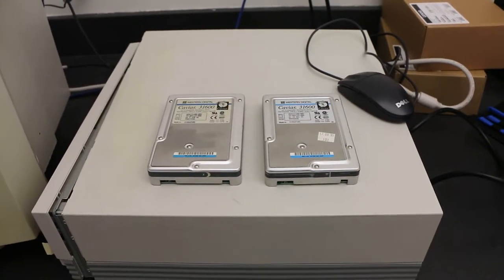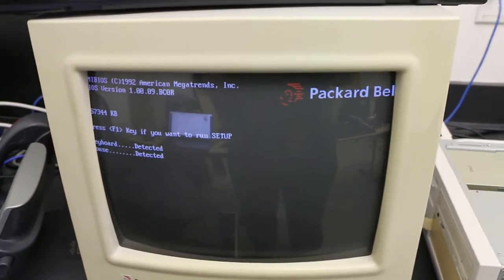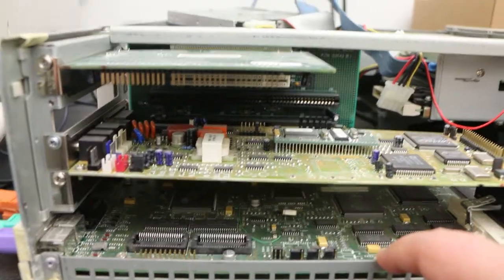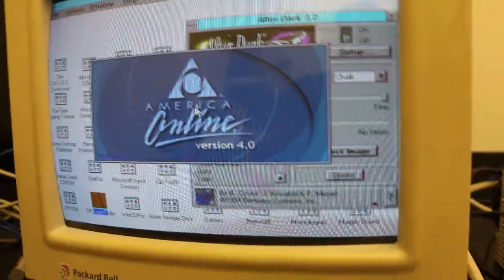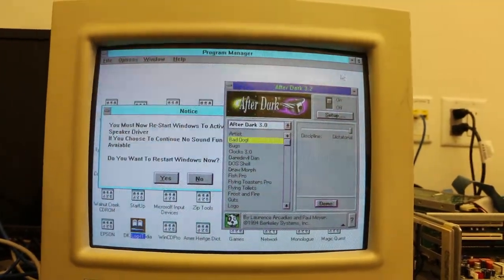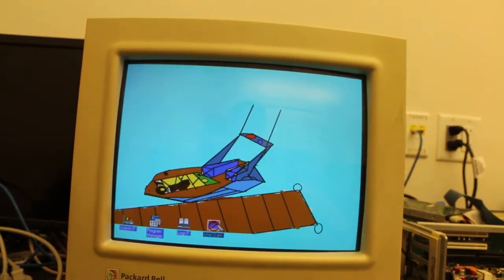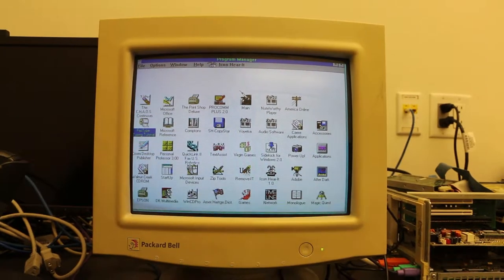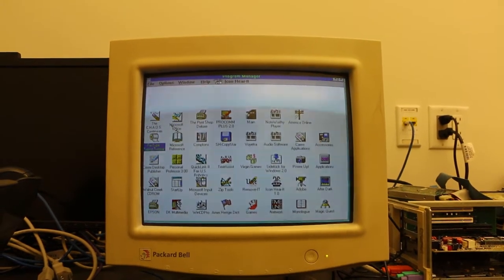Retro PC Restore Vlog (Part 4) - Packard Bell PB4225CD